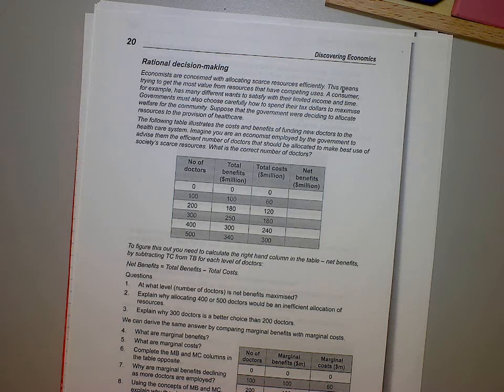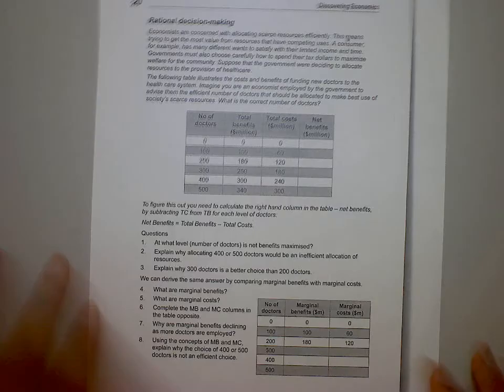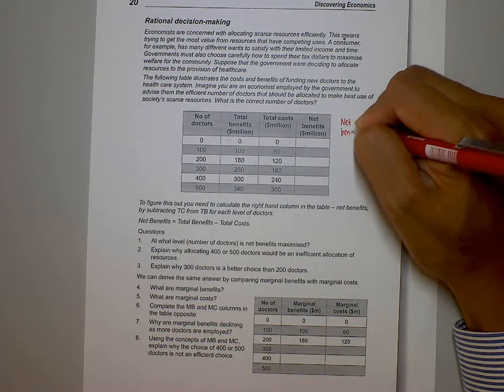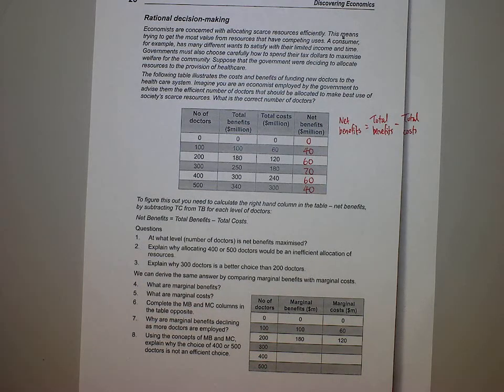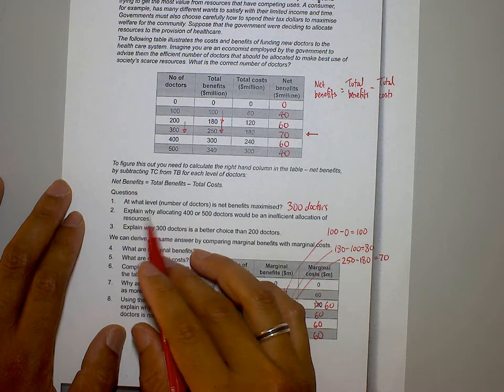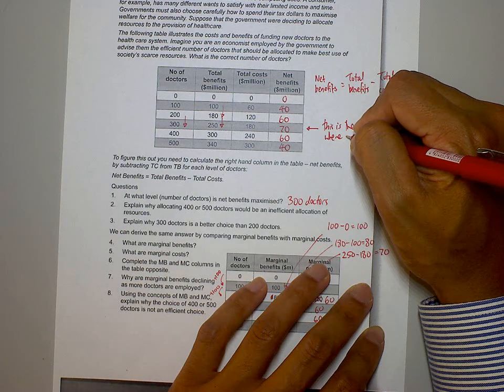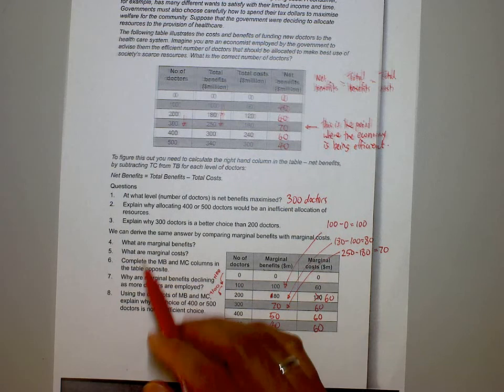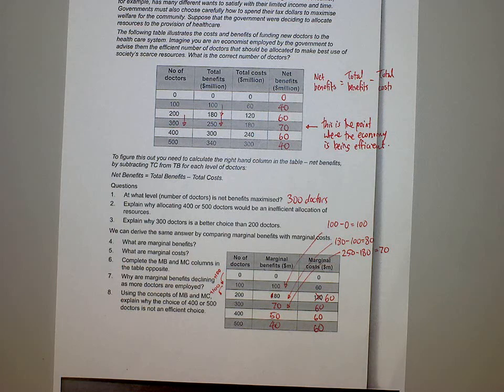Marginal analysis - Calculating marginal benefit and marginal cost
Year 11 ATAR economics

This video goes through an example of marginal analysis. We cover how to calculate net benefit, marginal benefit and marginal cost. We also explain when an economy will decide to stop allocating resources to the production of a good when marginal cost exceeds marginal cost, and why.